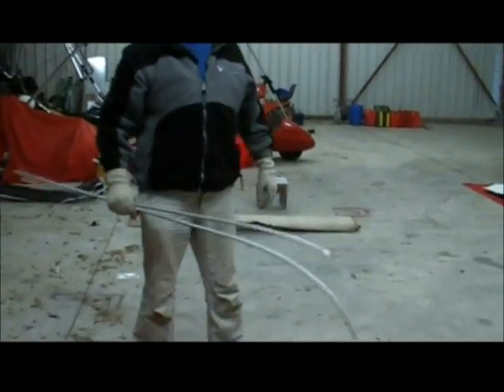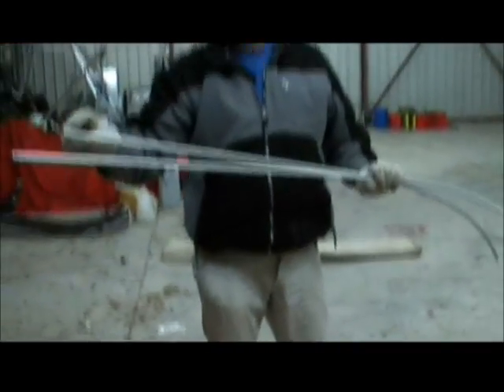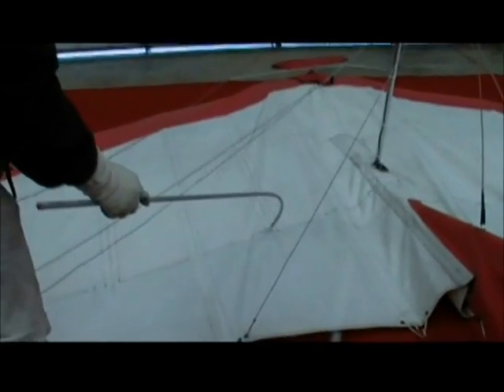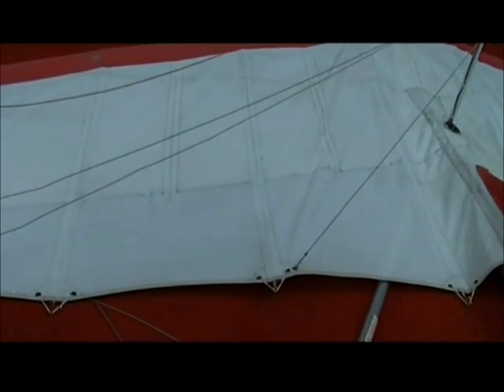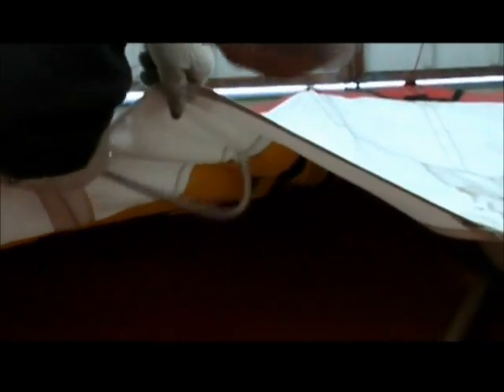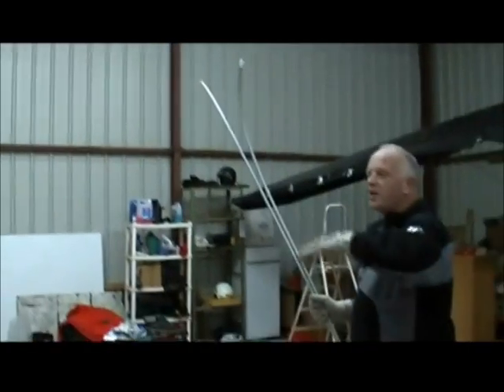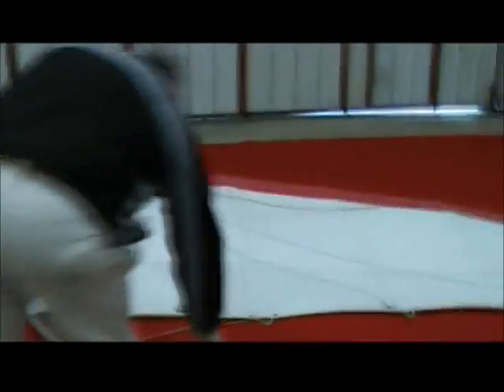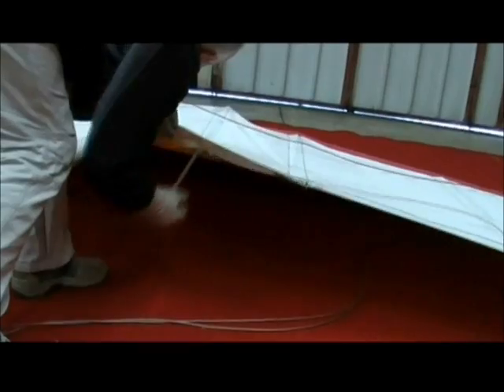3 - Inserting Intermediate Battens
Assembling a flexwing Microlight wing and connecting the wing to the trike.

A set of demonstration videos by flying instructor Phil Lee of Anglais Volant